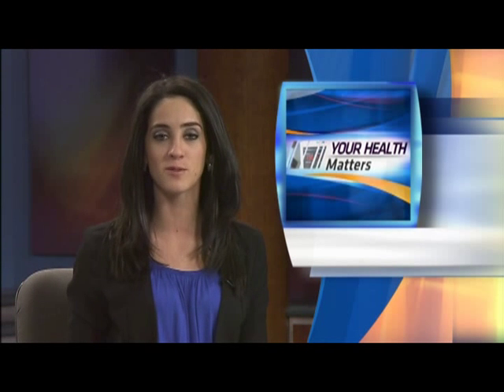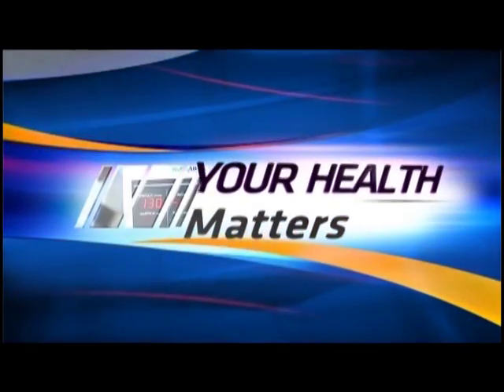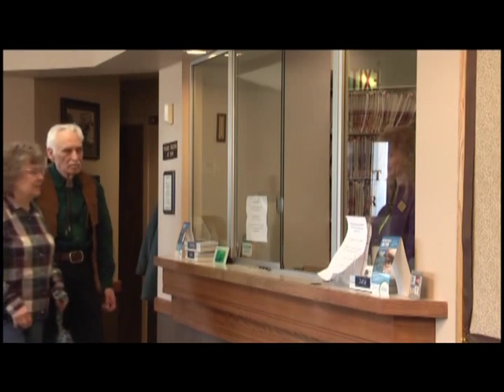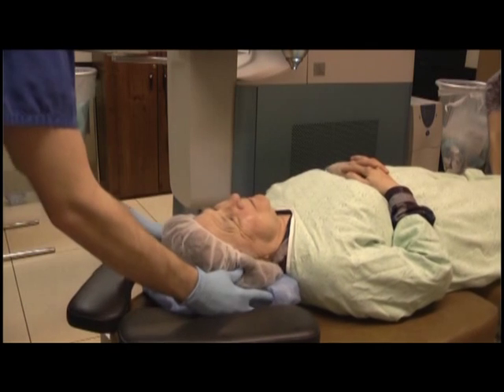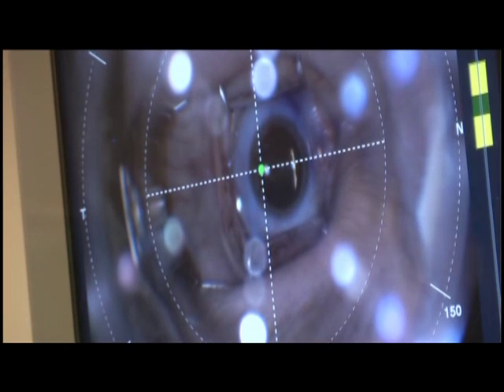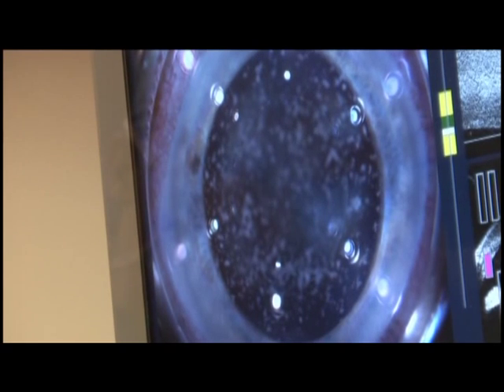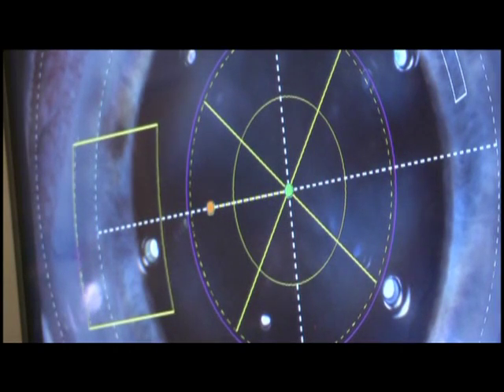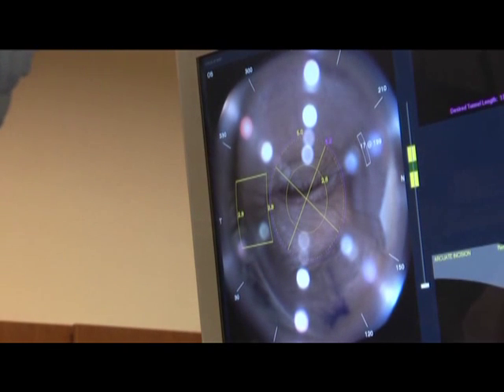High tech eye care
Laser care for cataracts